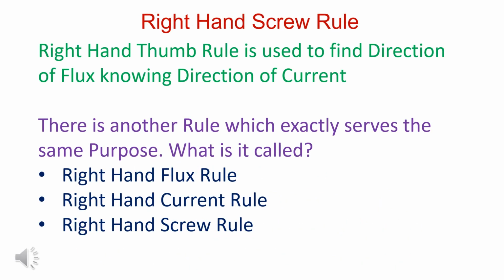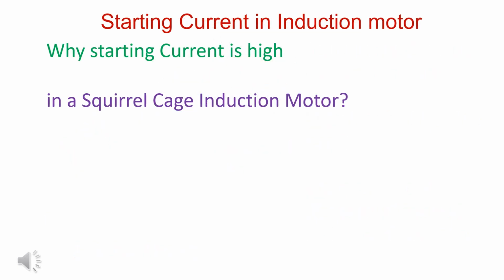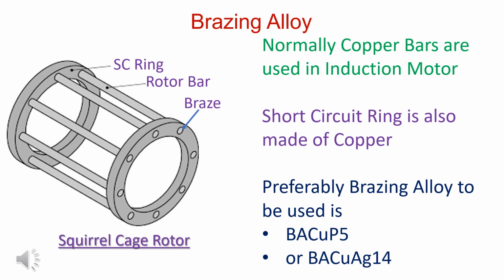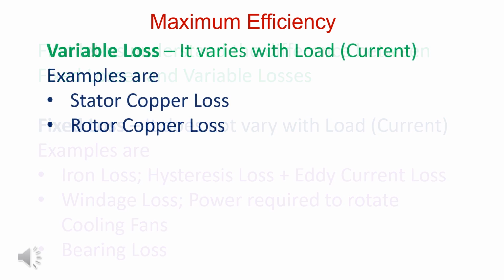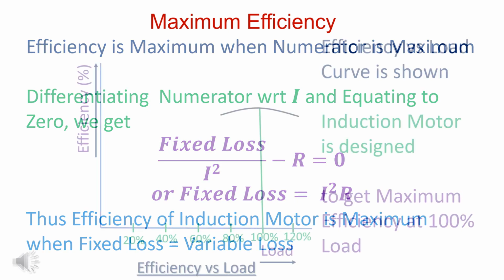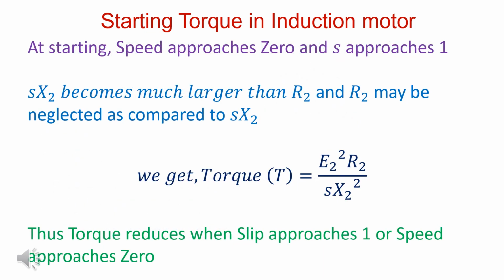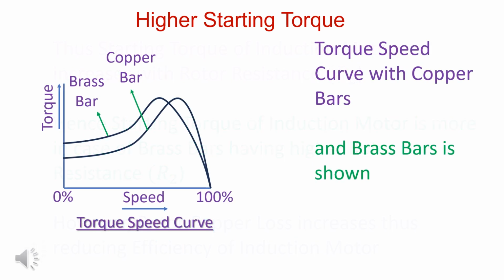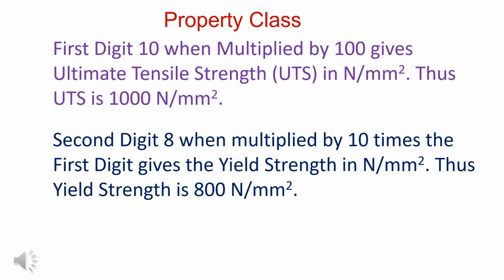Generator Quiz 14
From this Video, I have started discussing Induction Motor also. Induction Motor is different from other Electrical Machines as it has not got Field Winding. It draws Field Current from Grid.
In next Video, detailed working of Induction Motor will be given. For understanding it, following Basic Laws / Rules should be absolutely clear
- Fleming's Left and Right Hand Rule
- and Right Hand Thumb Rule
The Topics covered in this Video are
- Right Hand Screw Rule
- Why Starting Current is High in Induction Motor
- Brazing vs Welding
- What is BA in Braze stands for
- Which Braze is preferred for joining Copper Bars with SC Ring
- What is the Condition for maximum Efficiency in Induction Motor
- Why Starting Torque is low in Induction Motor
- How Starting Torque is increased in Induction Motor
- Brazing Alloy used in joining Brass Bars with SC Ring
- Property Class of Screw